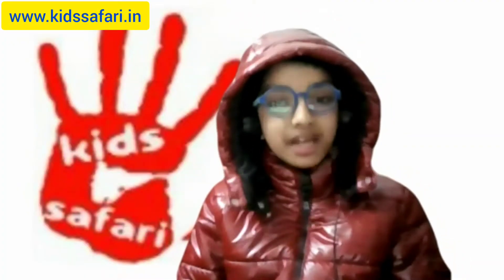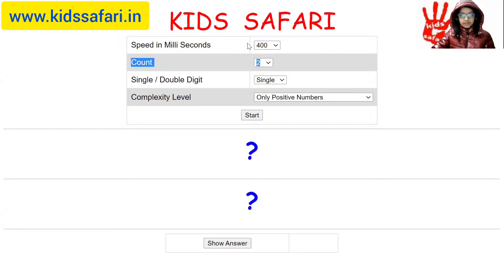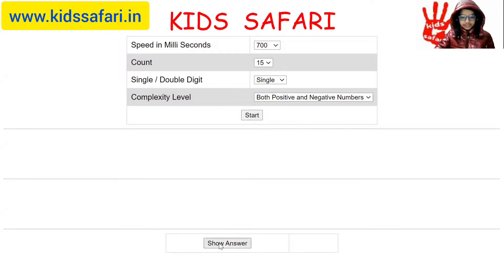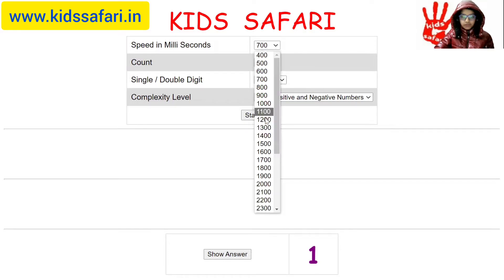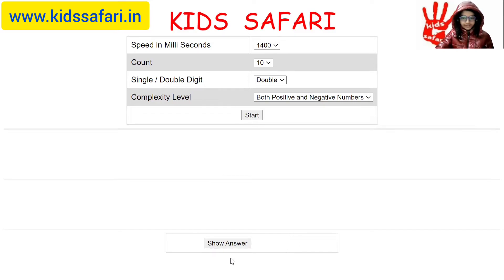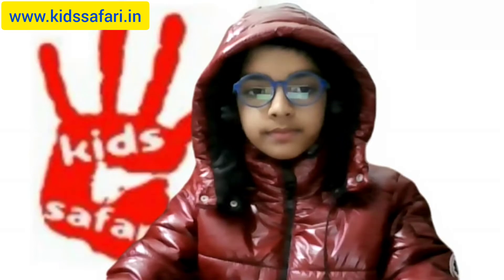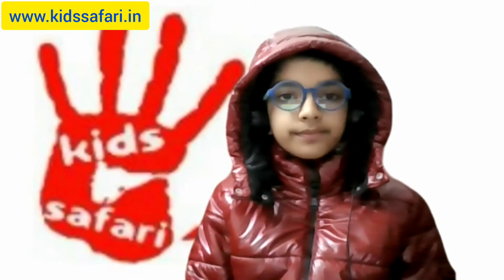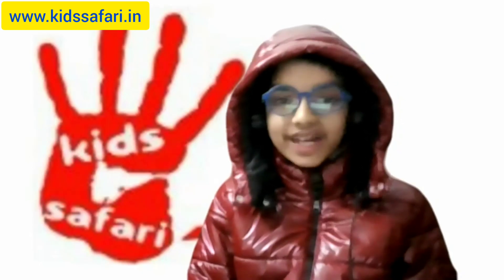Tanmay (11 yrs) Abacus Demo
11 year old kid - Tanmay doing addition, subtraction and multiplication with amazingly high speed and accuracy. As a result of Abacus training !